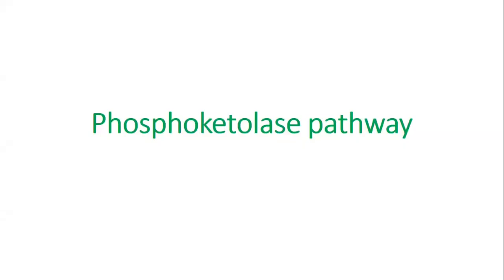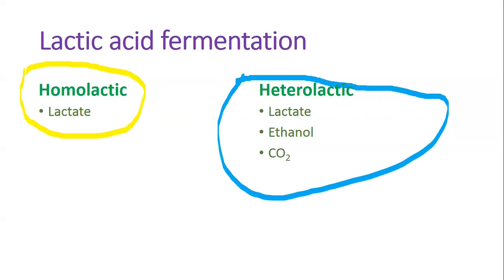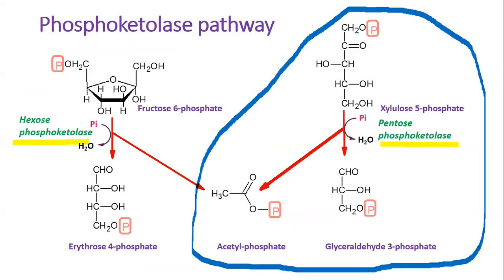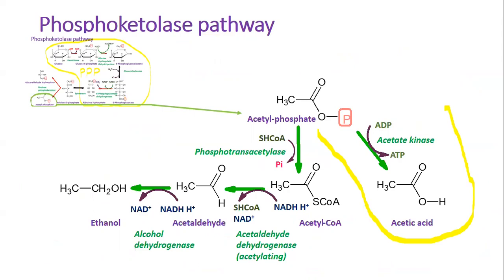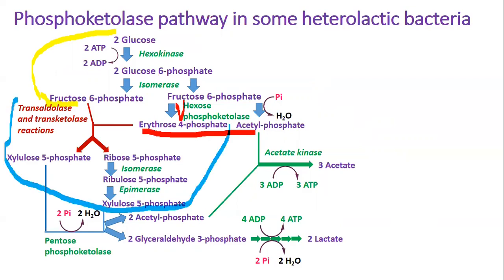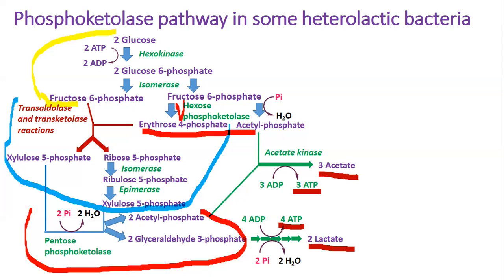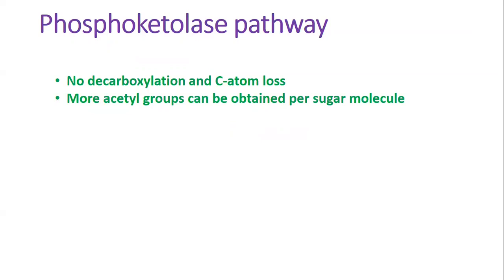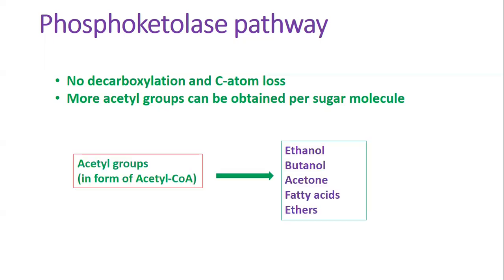Phosphoketolase pathway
This video highlights the main aspects of the phosphoketolase (heterolactic) pathway, its biochemistry and functioning in living organisms